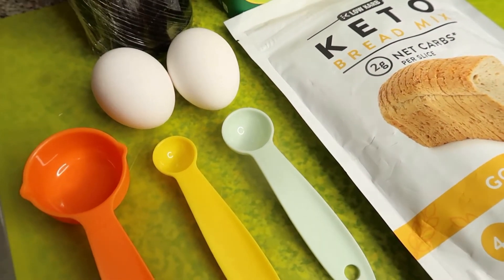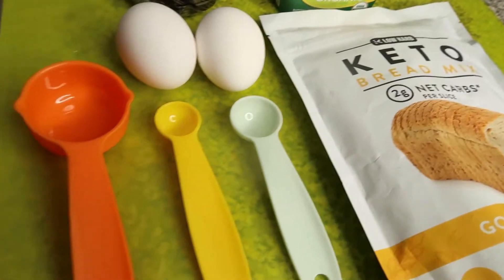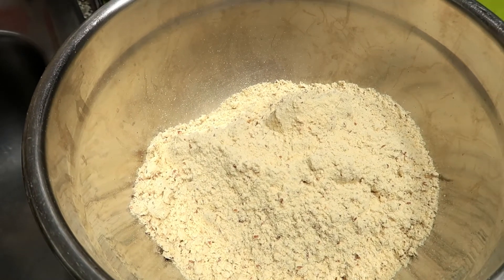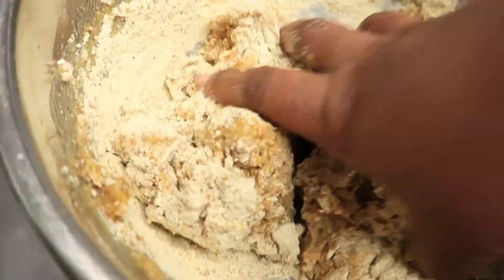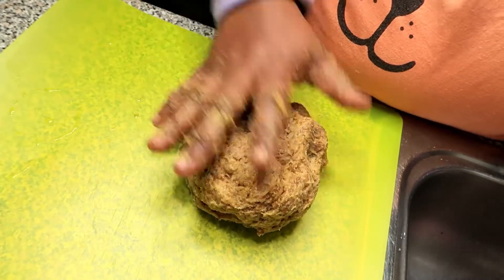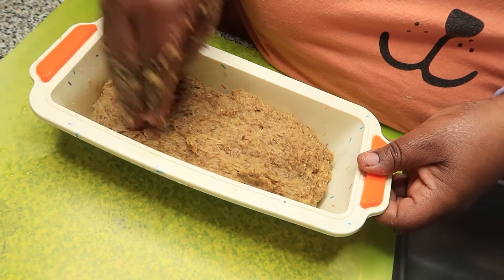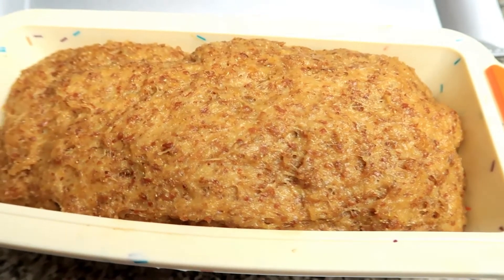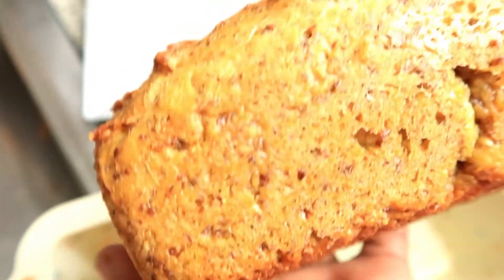LOW CARB KETO BREAD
Hi guys in this video I will be showing you how I bake this low carb keto bread.

I'm sure you're going to love .